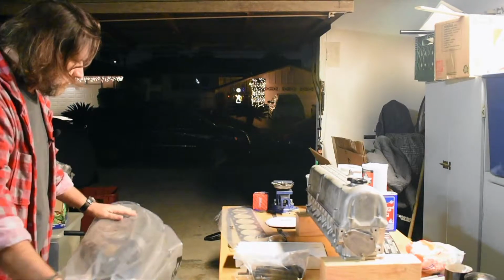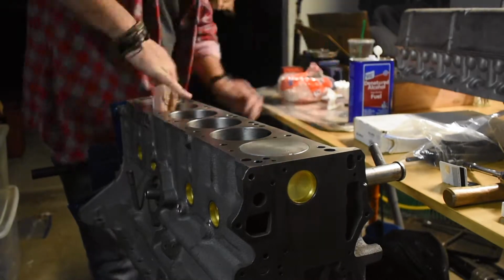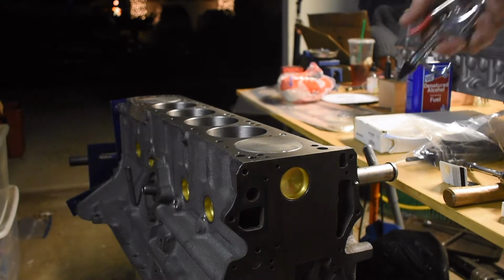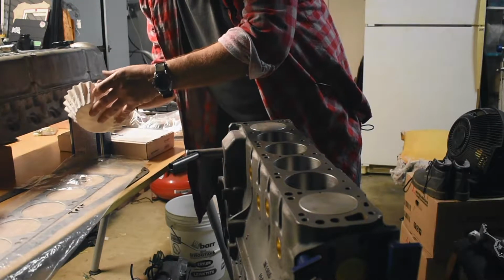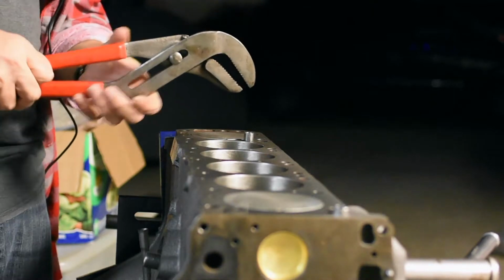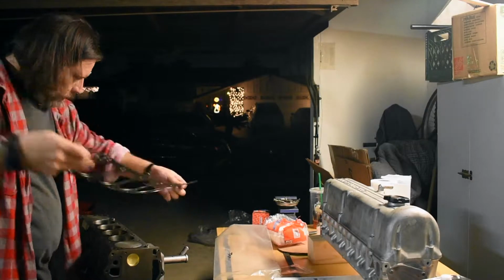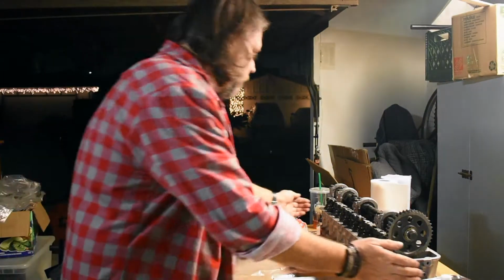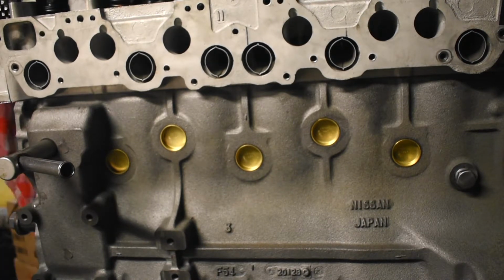Head to Block - Aesthetically Displeasing - Episode 3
We put the N47 head on the F54 flat top block.
This is the goal to have 10:1 engine compression with just factory parts on a 280zx

Parts Used
Block: Nissan F54 standard block
Pistons: Nissan 280zx NA flat top pistons
Connecting Rods: Nissan 280zx connecting rods
Core plugs: Unlisted